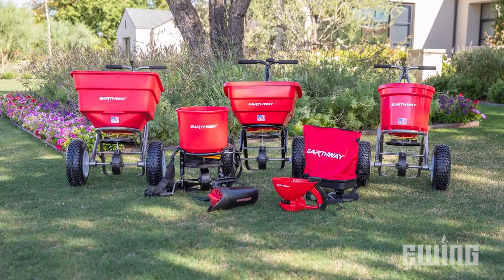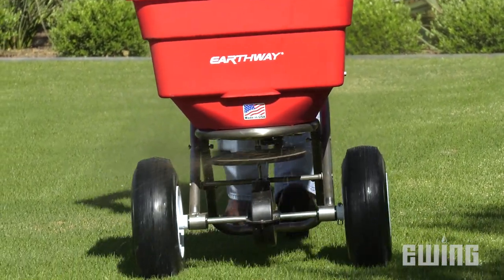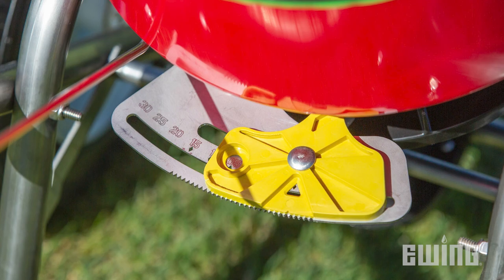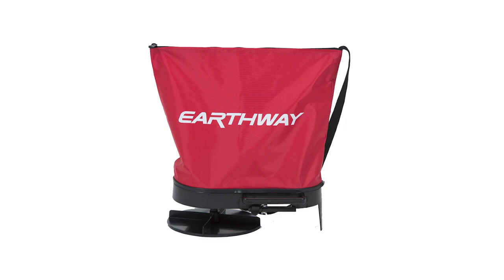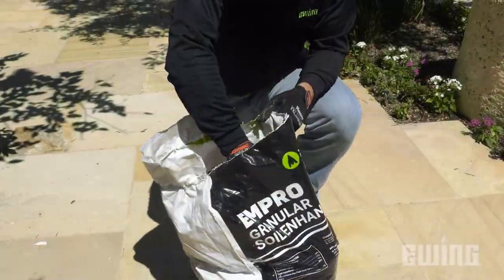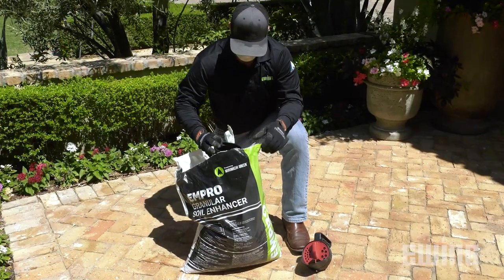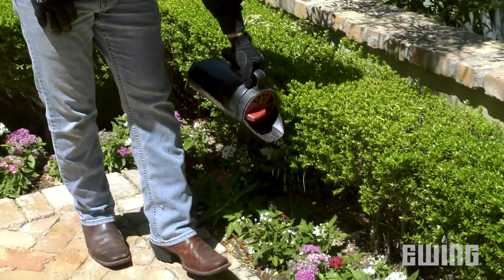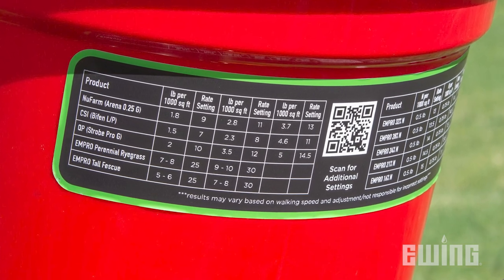EarthWay Broadcast Spreaders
Whether spreading seed, fertilizer, or pesticides, professional landscape contractors require a product that can stand up to the rigors of daily use as well as provide accurate and consistent application rates. That’s just what the line of broadcast spreaders from EarthWay were designed to do. Manufactured in the USA, there are several EarthWay spreader models available at Ewing.